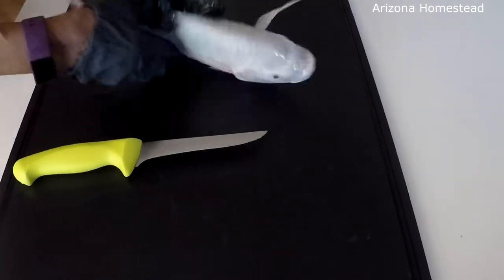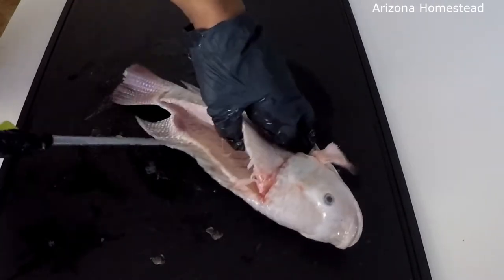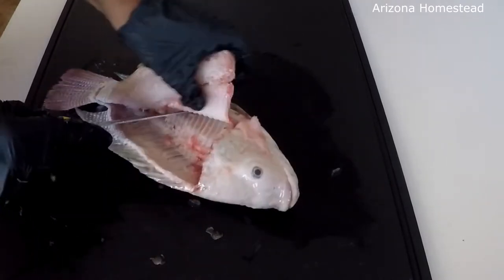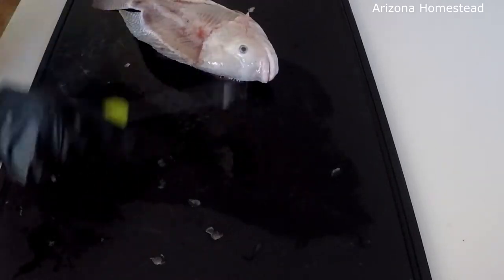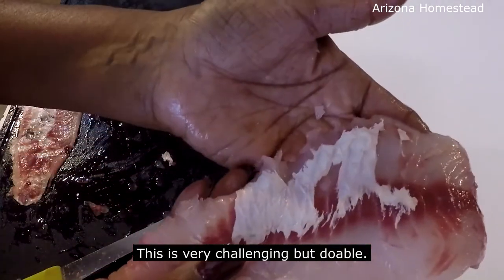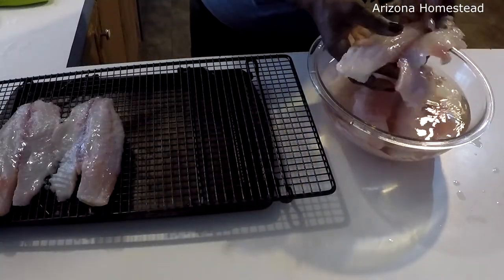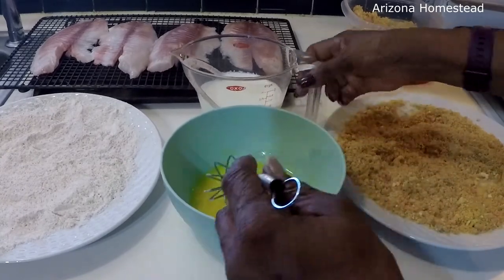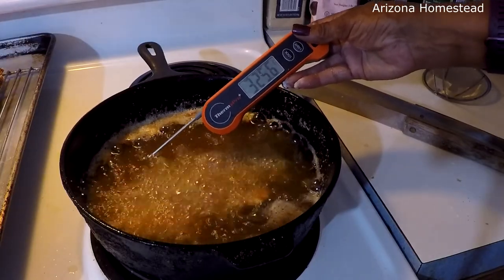Catch, Clean & Cook Tilapia from our Aquaponic tanks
Today we are cleaning and cooking the tilapia we harvested from our Aquaponic tanks. We are going to try a new method which eliminates the need for removing the guts. No Guts sounds awesome to me! For a detailed tutorial on how to fillet tilapia, please watch Bluegrass Aquaponics at the following

Amazon Wish List